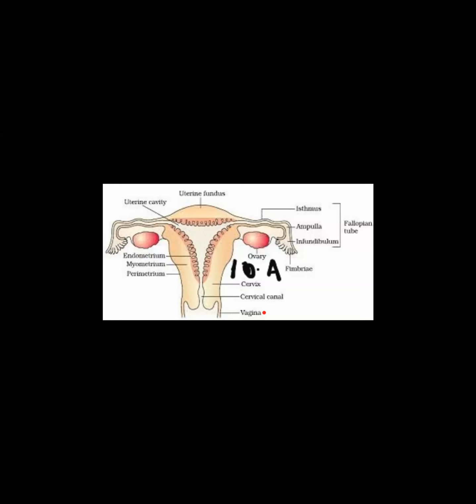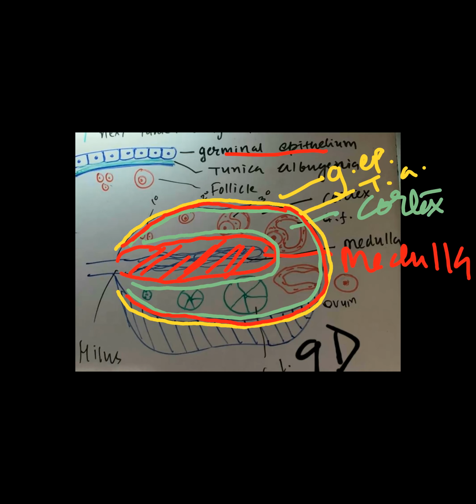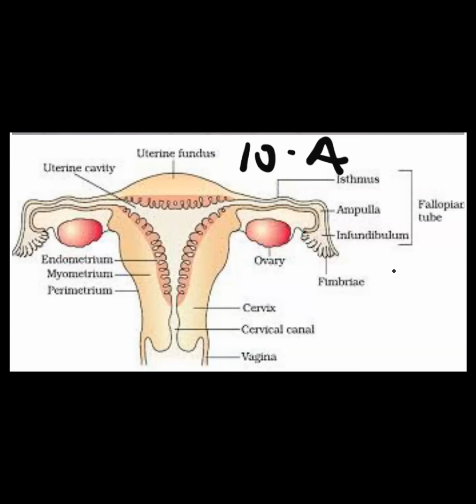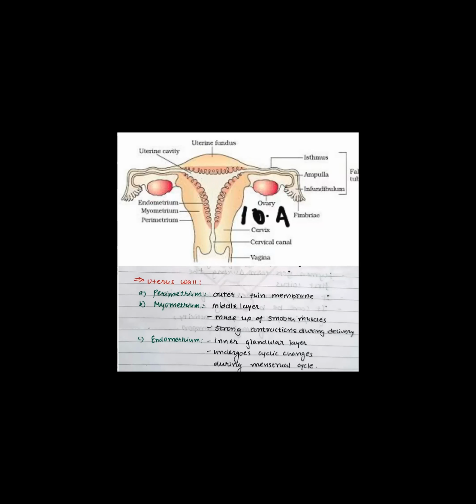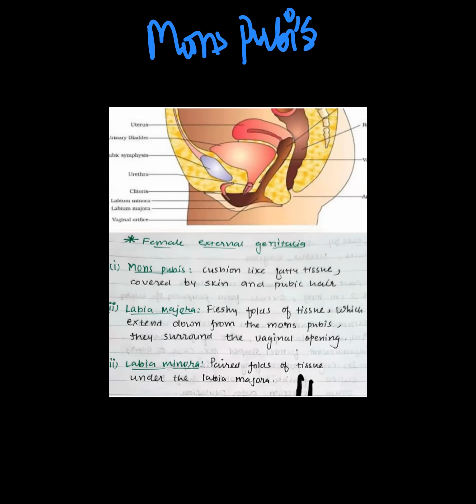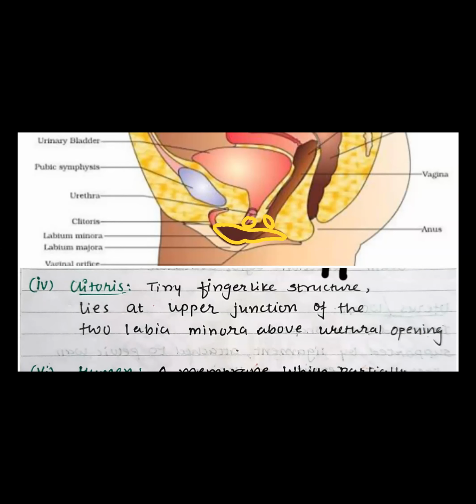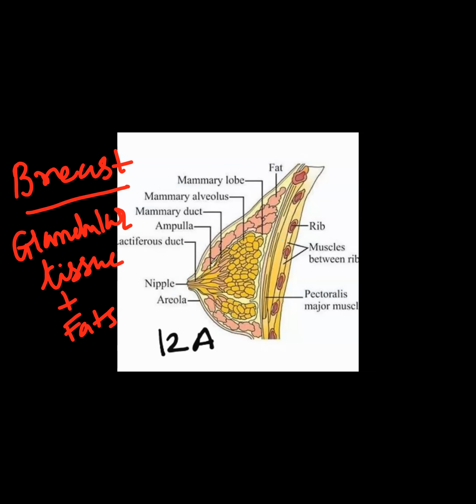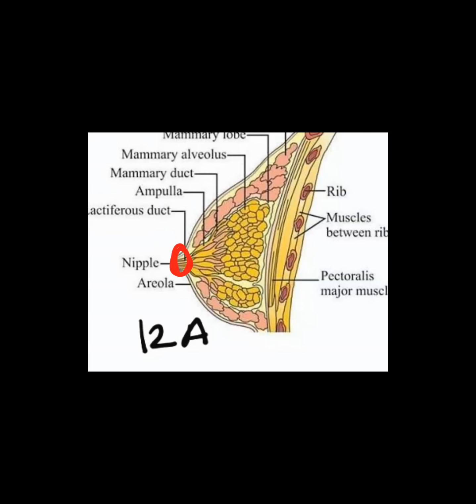Ch.3 Human Reproduction . Lecture 3